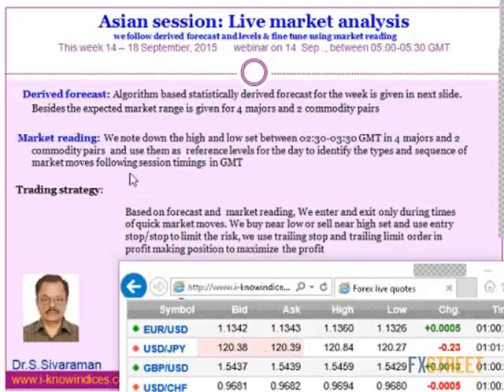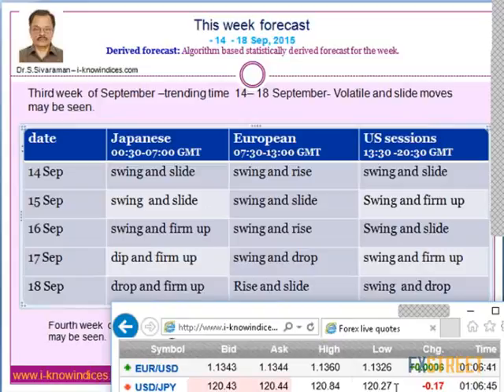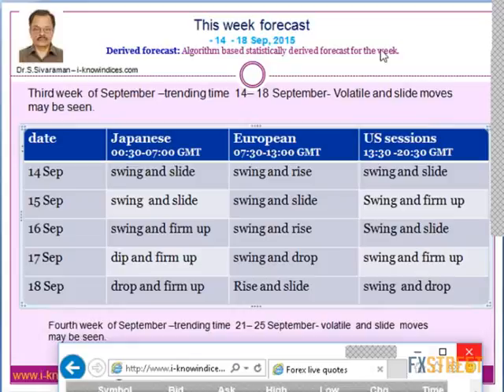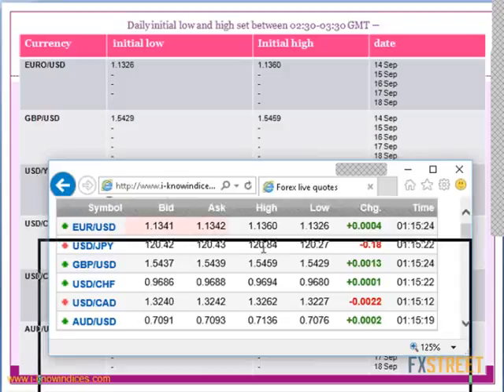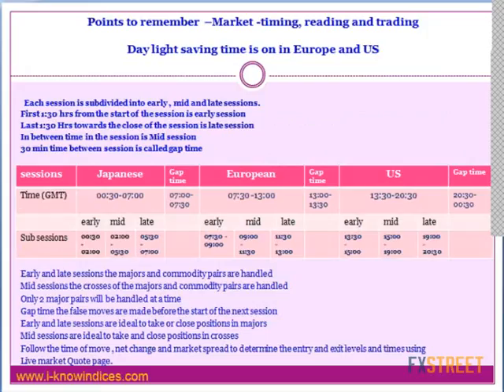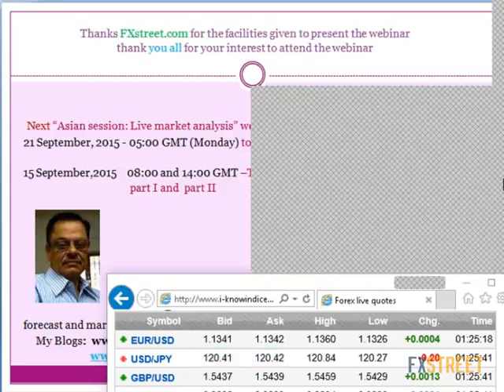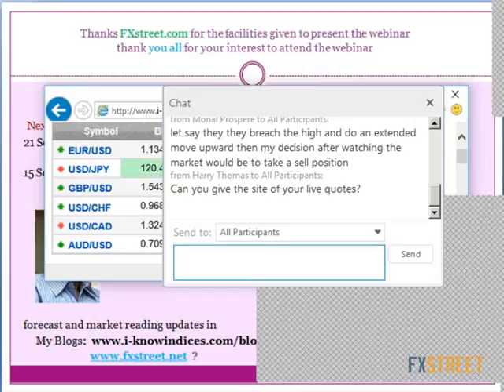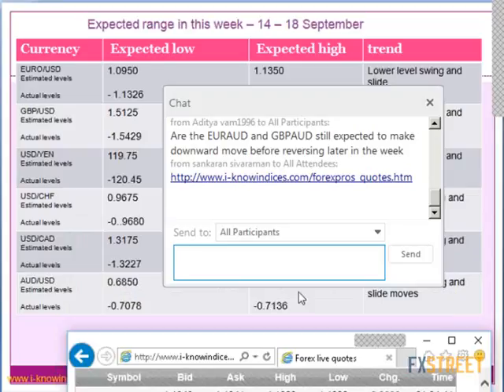Dr. S. Sivaraman: Asian Session: Live Market Analysis